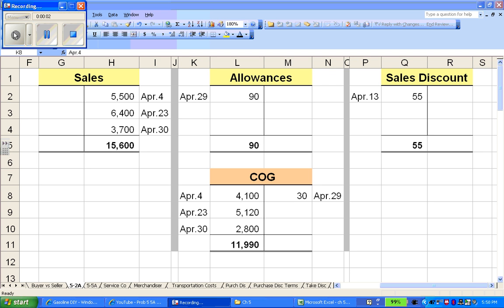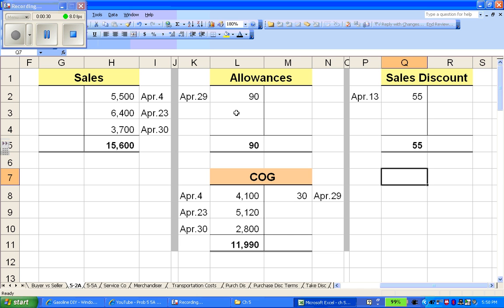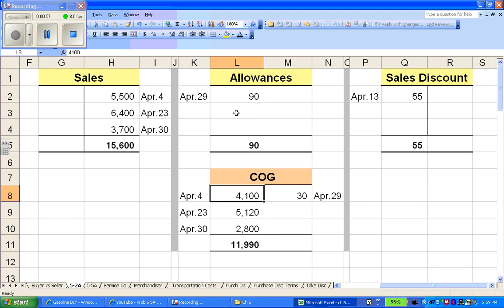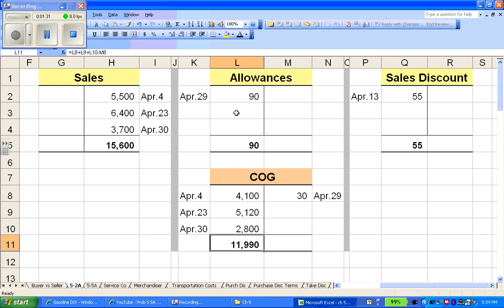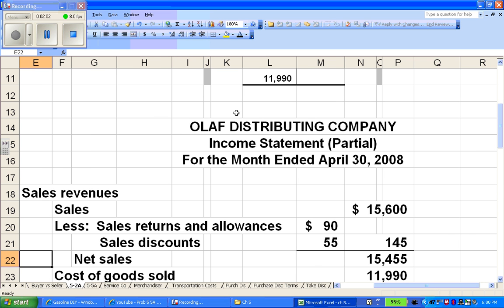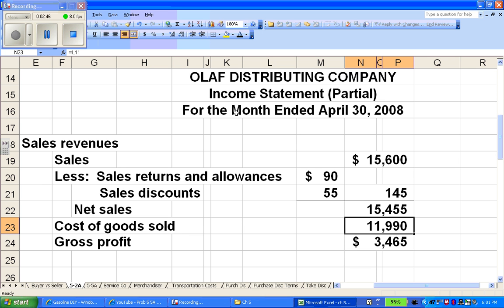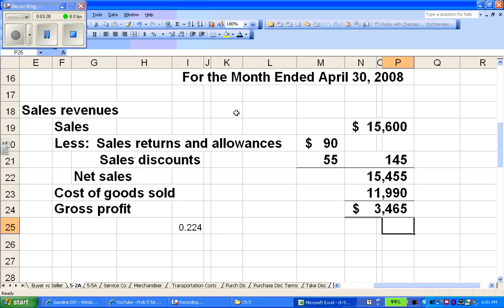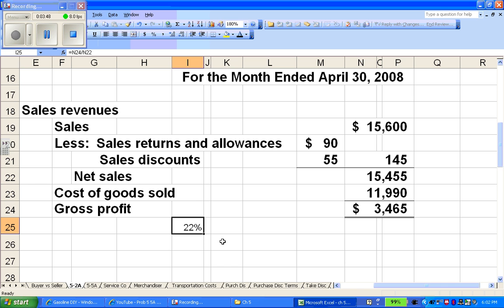P5 2A Part 3